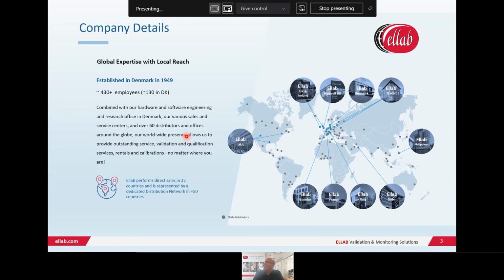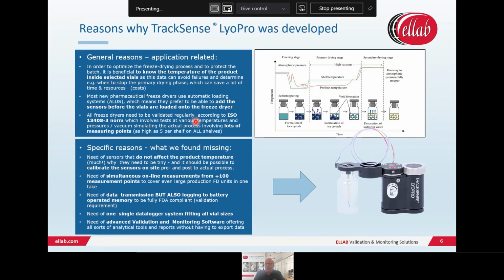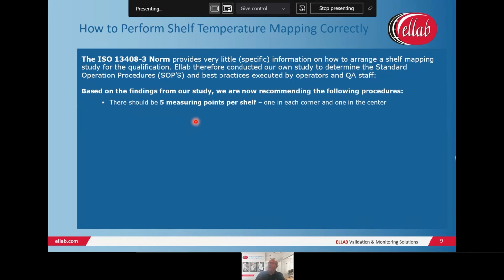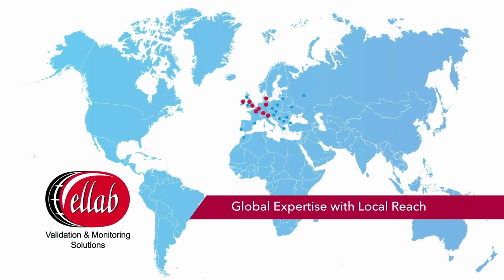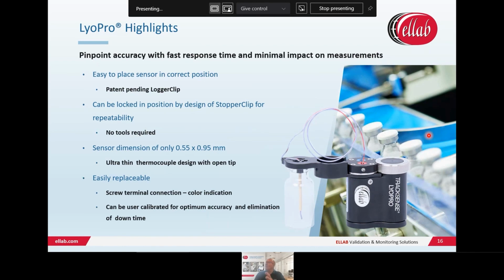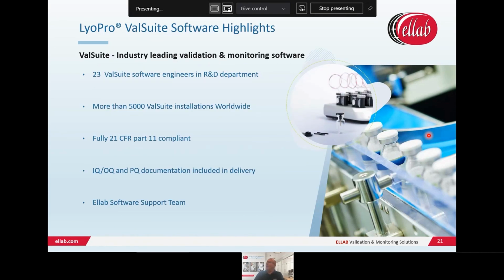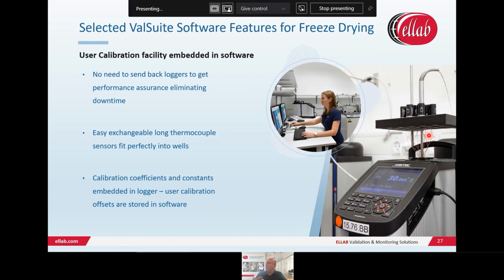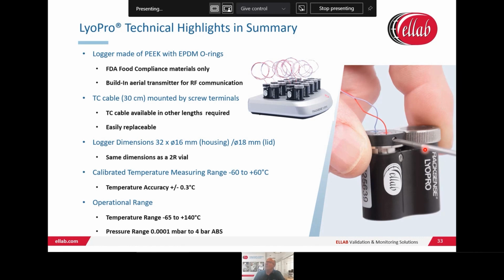Presenting TrackSense LyoPro at the LyoConference 2021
Hear more about the exciting features that TrackSense LyoPro has to offer - presented to you by Ellab's Product Manager, Jan Eriksen at the LyoConference 2021.